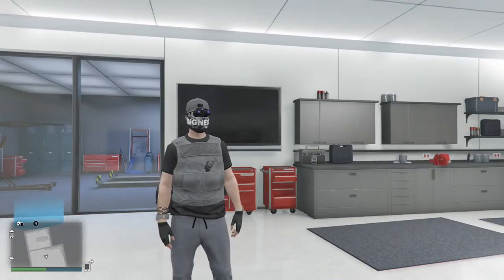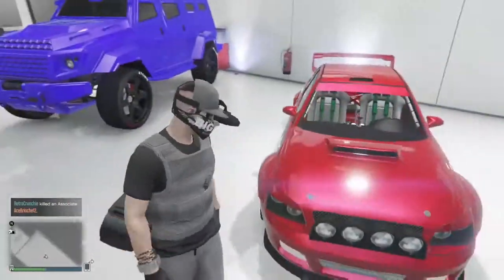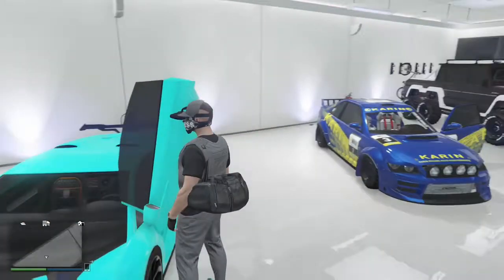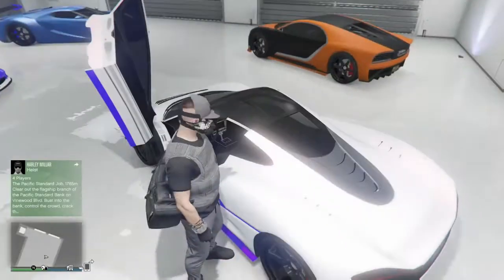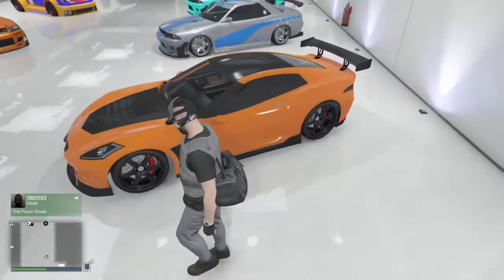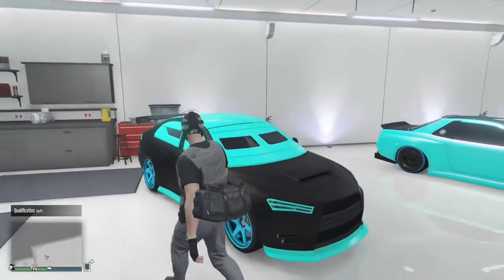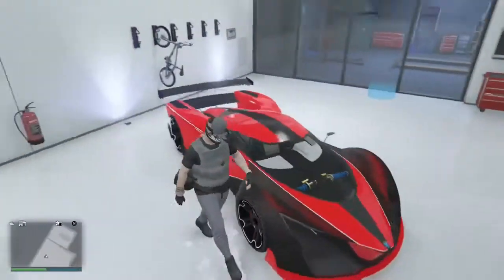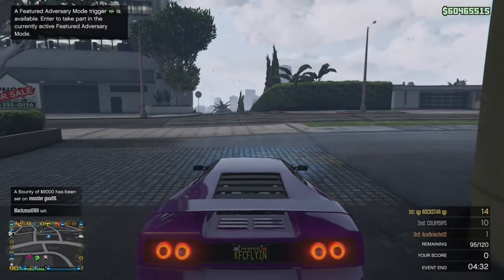Garage Tour. GTA 5 ONLINE.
For Cheap, Reliable and INSTANT GTA Cash + Rank Modded Accounts:
Feel free to Add me:
XB1: GoldenButter11 LincolnCity01